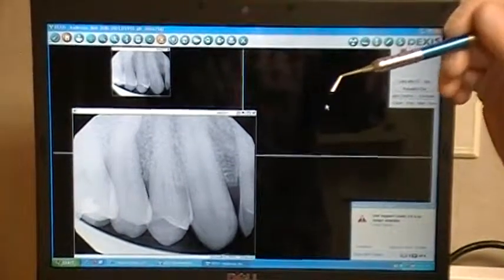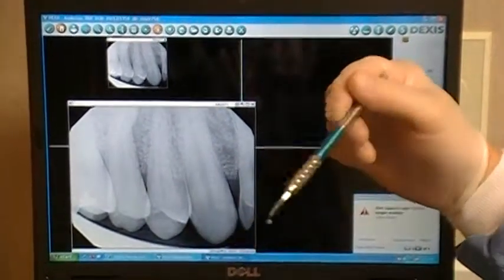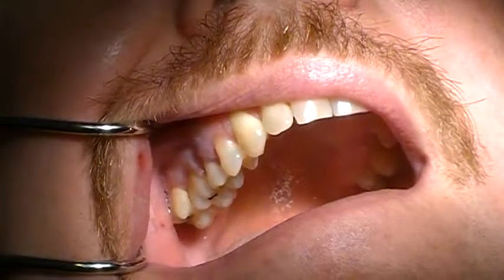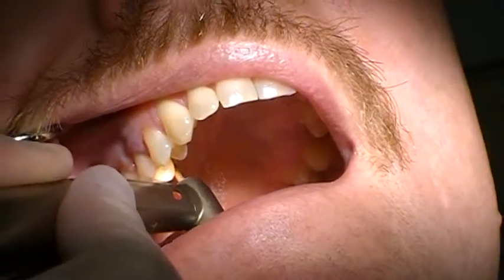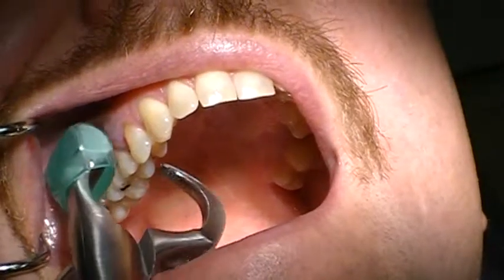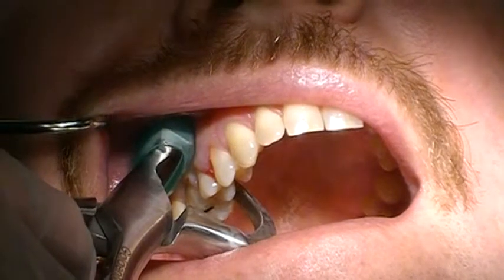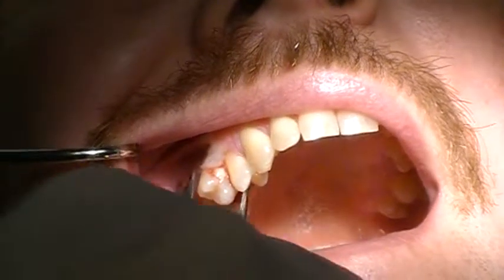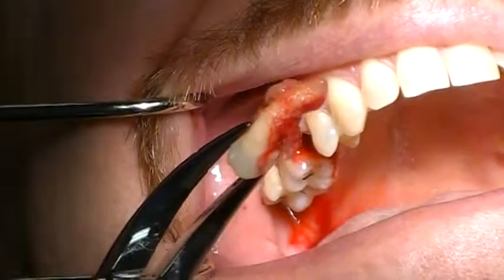Dr. Timothy Kosinski - Physics Forceps: Full Mouth Extraction Case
Dr. Tim Kosinski extracts tooth #4 utilizing the innovative Physics Forceps to achieve an atraumatic extraction.  Patients are amazed at how Dr. Kosinski performs atraumatic extractions in preparation for dental implants with the Physics Forceps.  Dr. Tim Kosinski practices in Bingham Farms, MI.  For more information on the Physics Forceps please